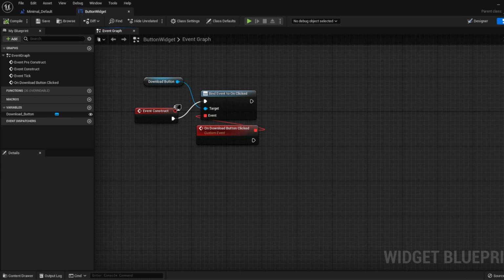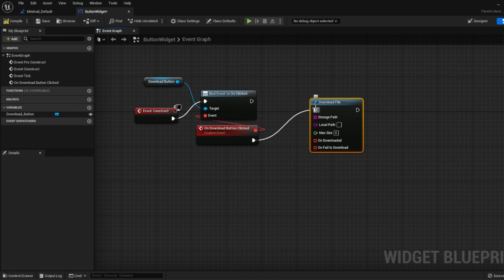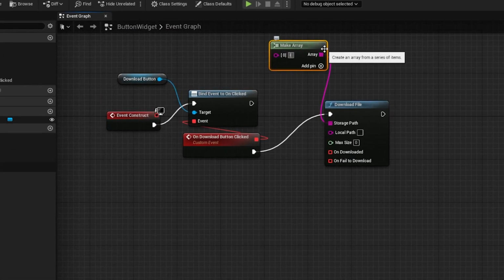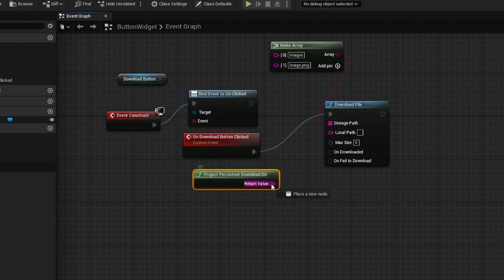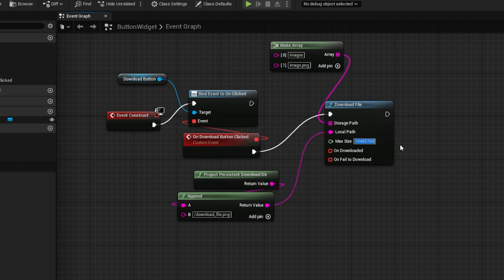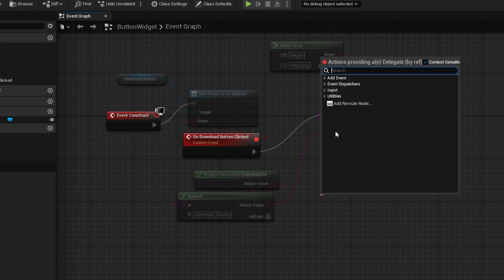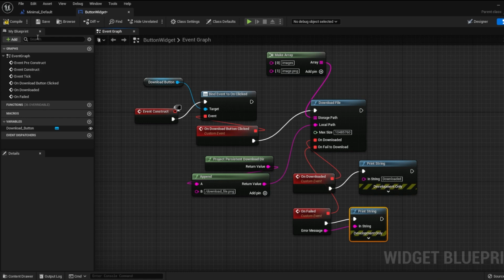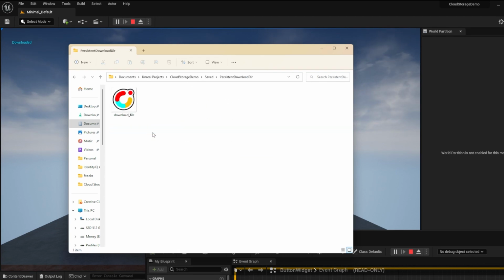Downloading Files from Firebase Cloud Storage - Unreal Engine 4 & 5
Available for Unreal Engine 4 and 5
[Android, iOS, Mac] Only

Hello, in this video, I’ll show you how to download files from your Firebase Cloud Storage in Unreal Engine using the Firebase Blueprint Plugin.